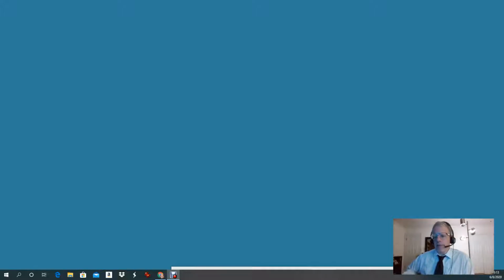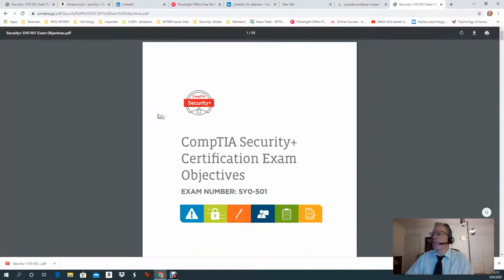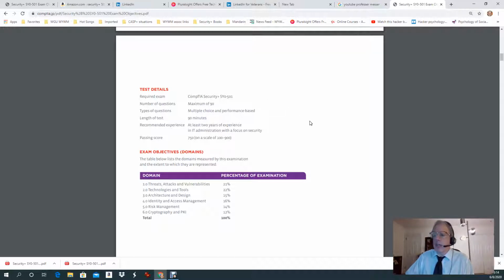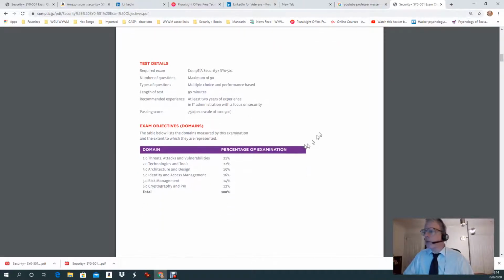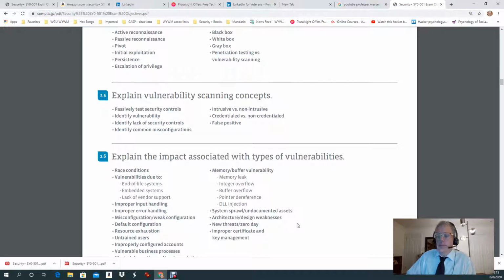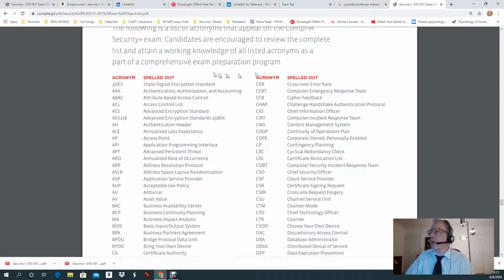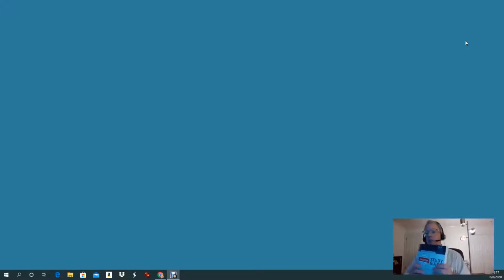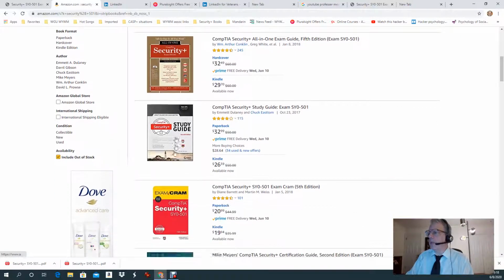WYWM Security Plus Resources 8 Jun 2020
How to obtain Books and Videos to study for the CompTIA 501 Security+ Exam.